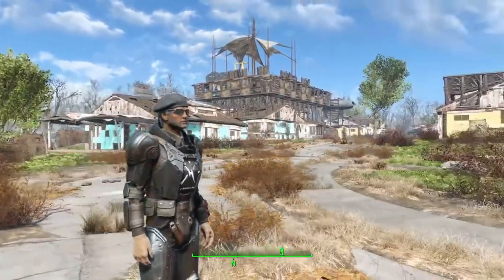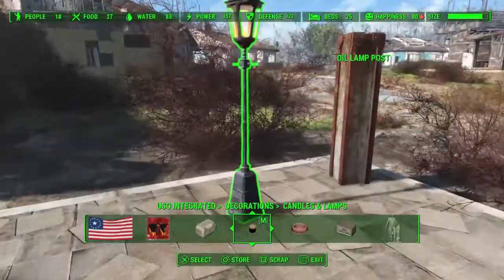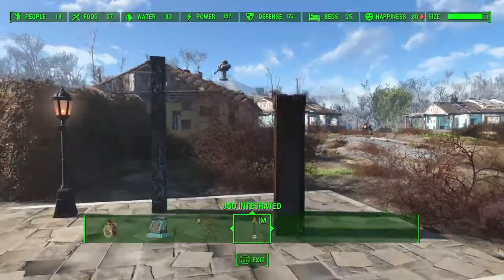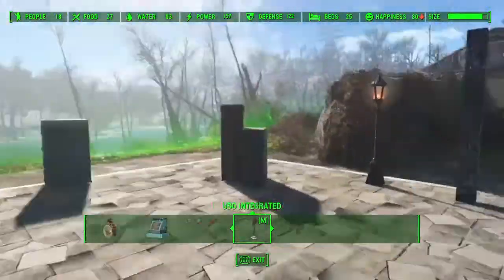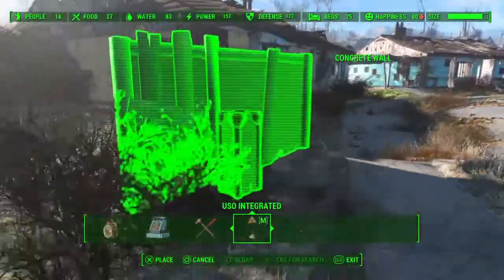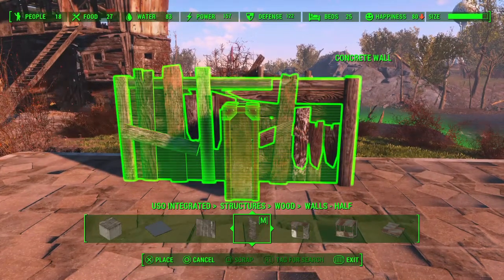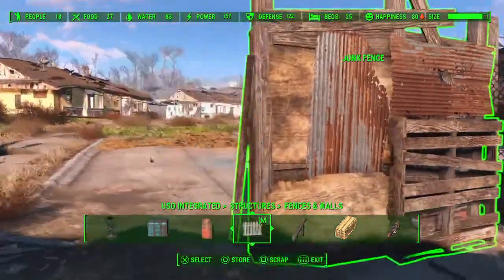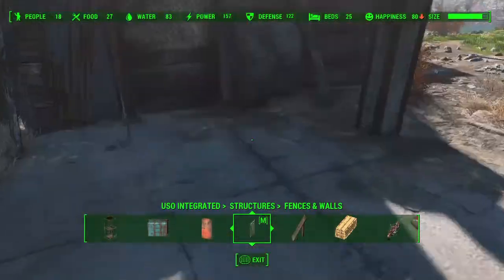Fallout 4 | HOW TO USE GROUP SELECT EFFECTIVELY - Settlement Building 101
In this episode we tackle one of the most important and versatile techniques for settlement building in Fallout 4: The Group Select function.
The principles demonstrated here can be extended and adapted to achieve a wide range of effects, from glitching together existing pieces to create new textures, to plugging gaps, building internal walls in player made structures and repairing damaged buildings already in place in settlements